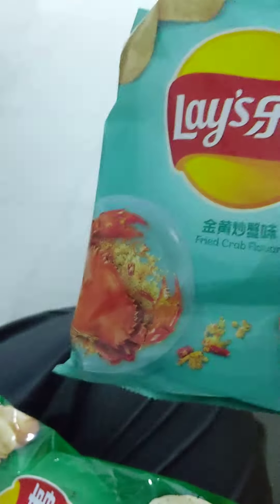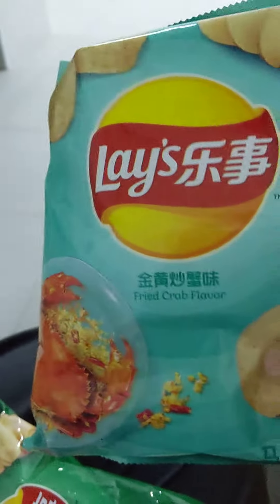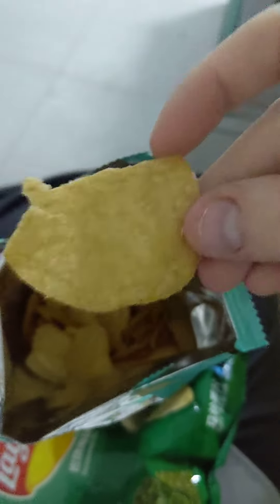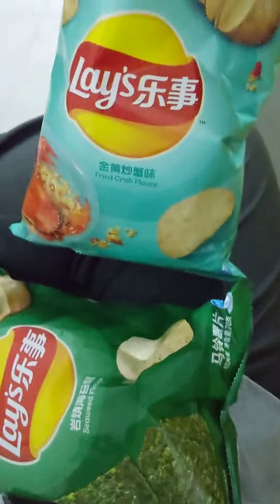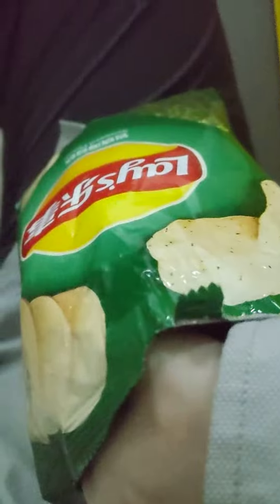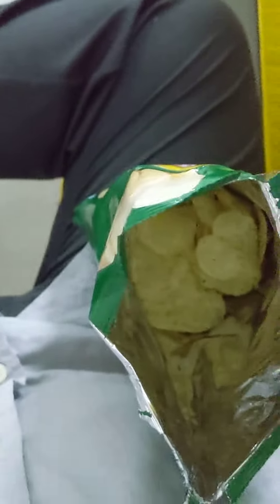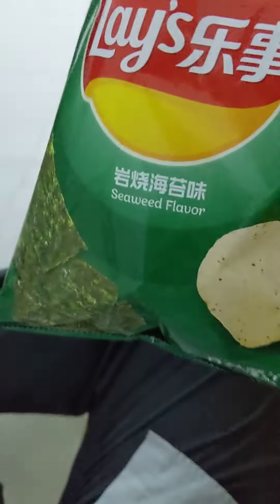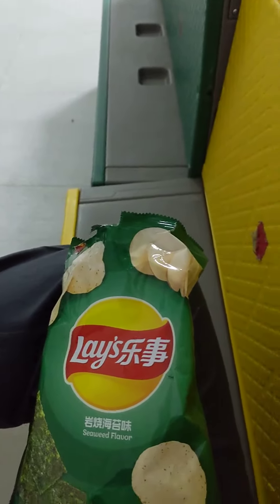Chinese Snacks: Lay's Fried Crab and Seaweed Flavors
As it says on the tin.